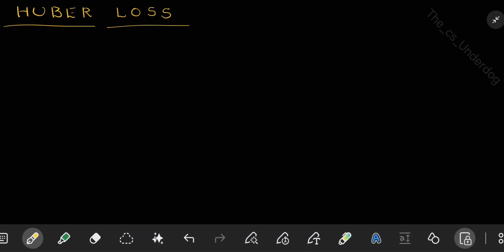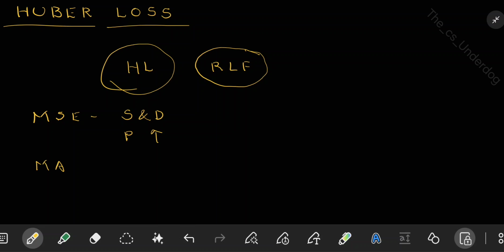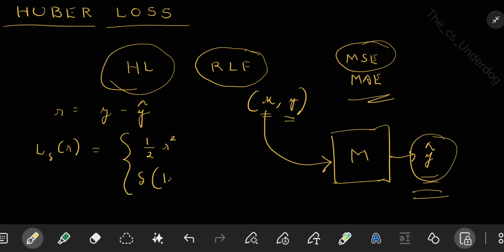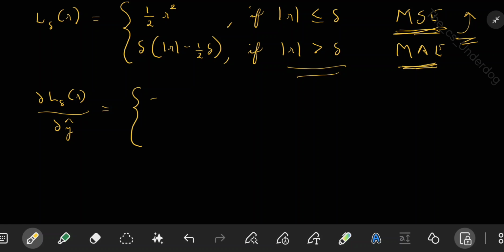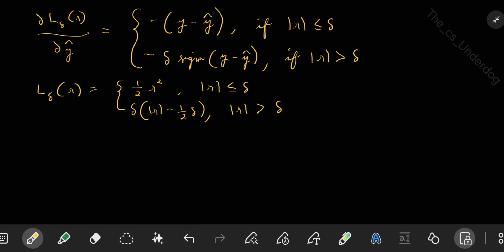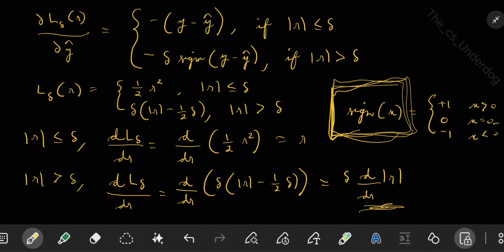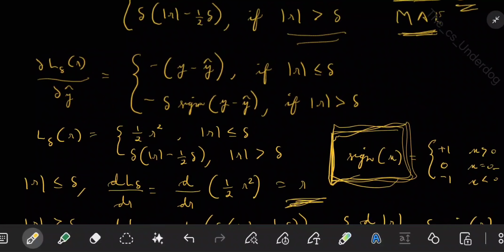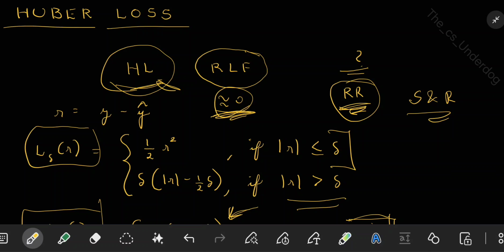Huber Loss | Machine Learning Lecture 72 | The cs Underdog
This lecture is a detailed conceptual explanation of Huber loss which combines the advantages of mean squared error and mean absolute error. It also goes through calculation of gradient of Huber loss.